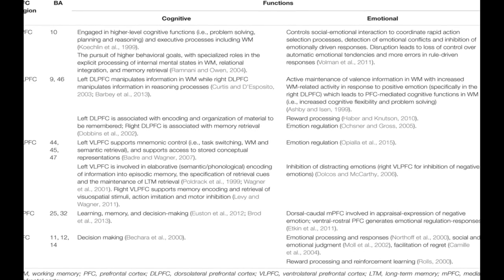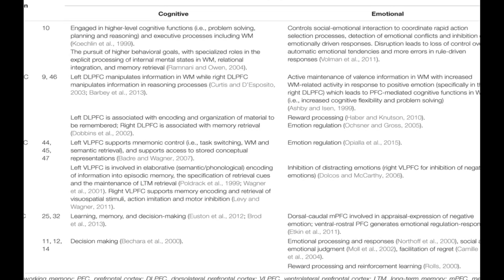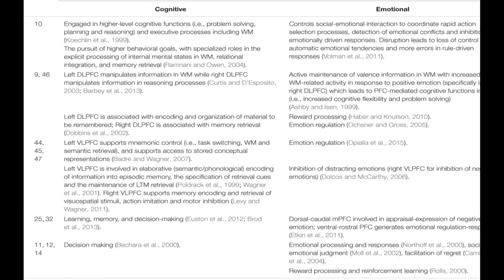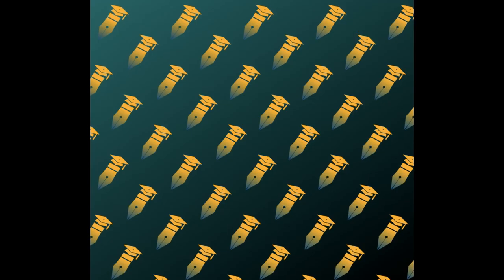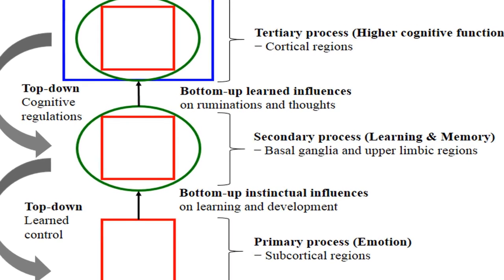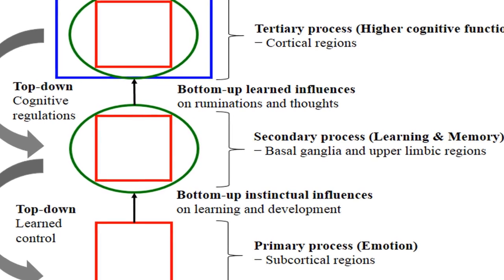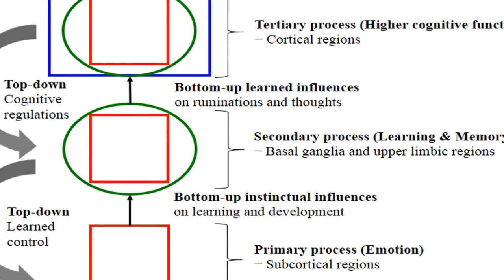The Influences of Emotion on Learning and Memory | RTCL.TV